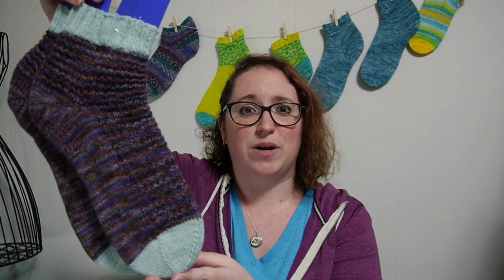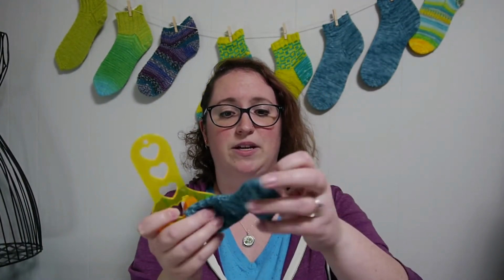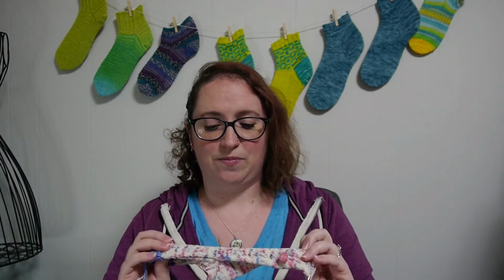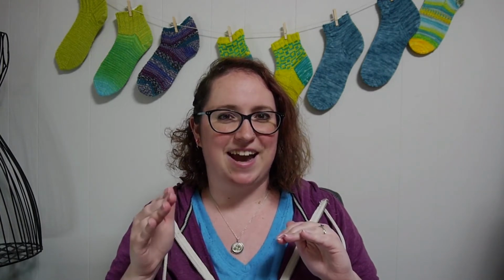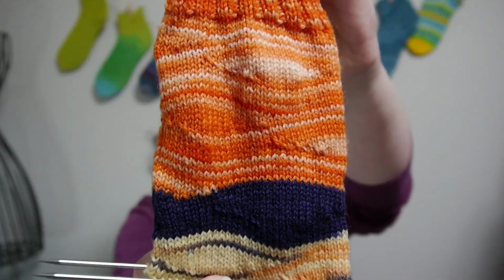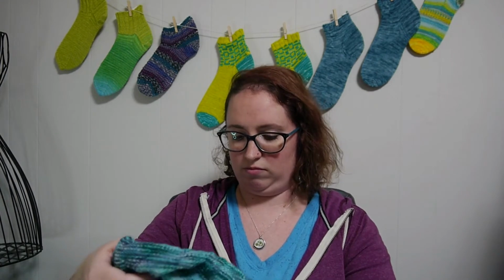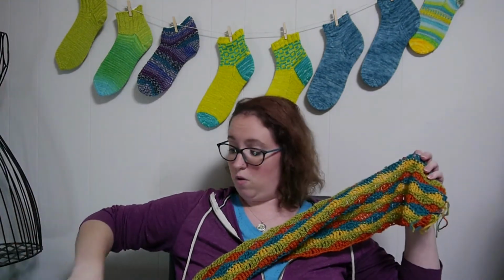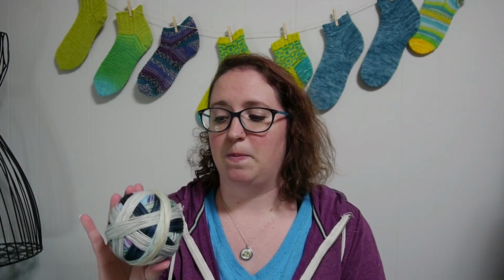Episode 1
Episode 1 Jan 20, 2022

YARN
Dragon Hoard Yarn

Colors- Avocado, Orange, Semolina, Marina

PATTERNS
Sock Witchery

BAGS
Fates Thread Bags

STITCH MARKERS
Bronze Shepherd Studio

EXTRAS
Birch Berry Co

THANKS TO ALL THE PODCASTERS